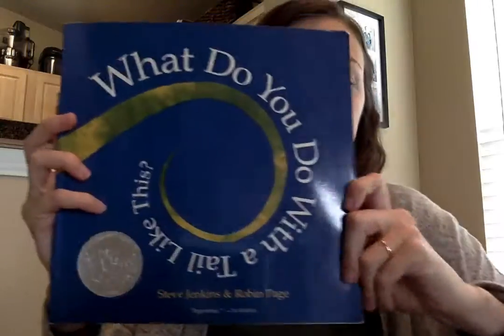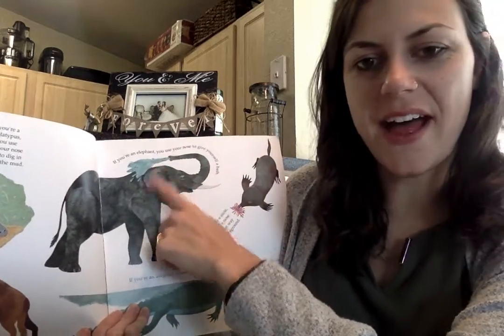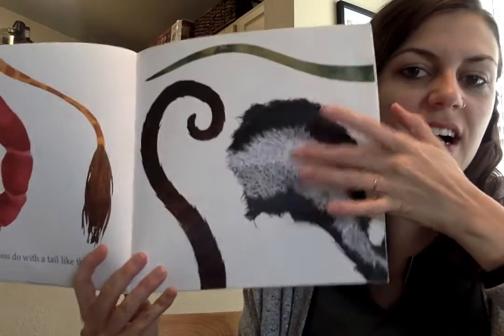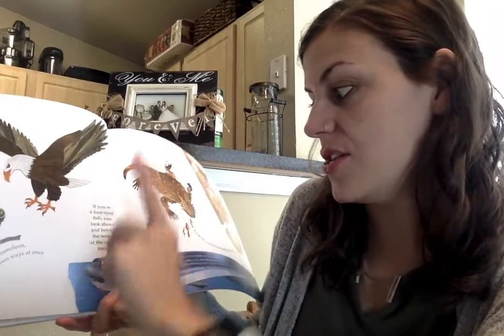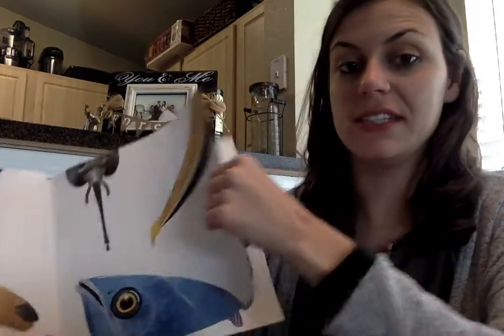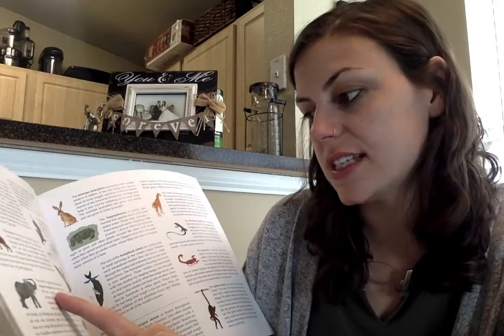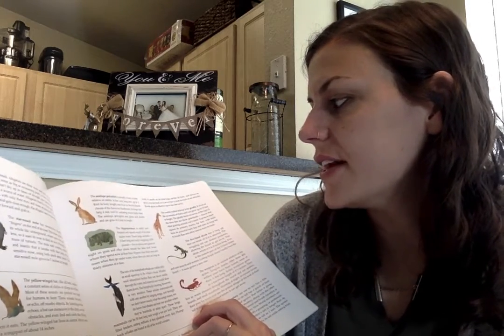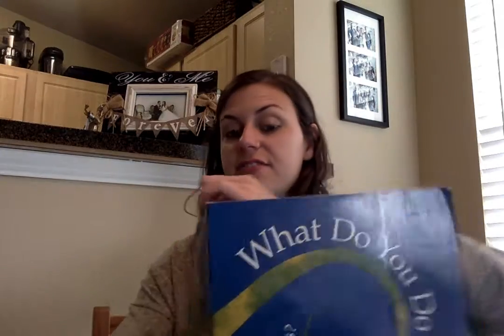What Do you Do with a Tail Like This? with Mrs. Samantha